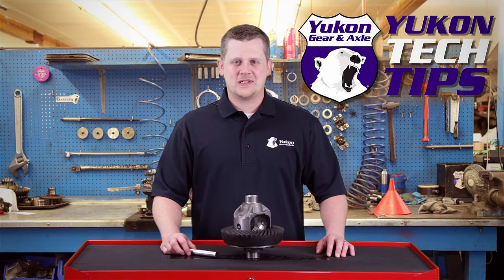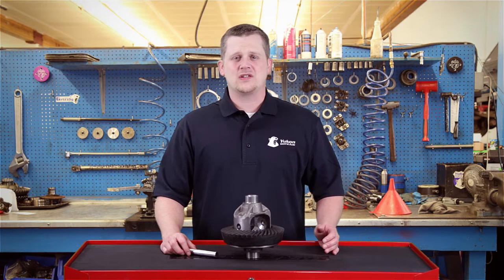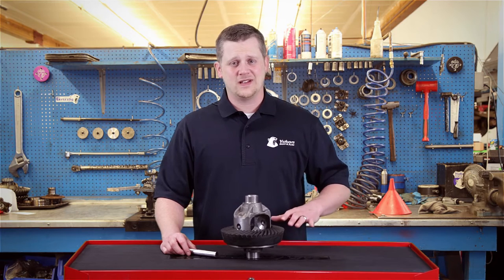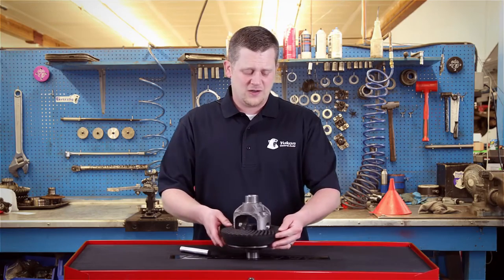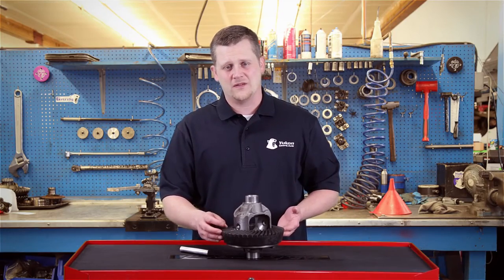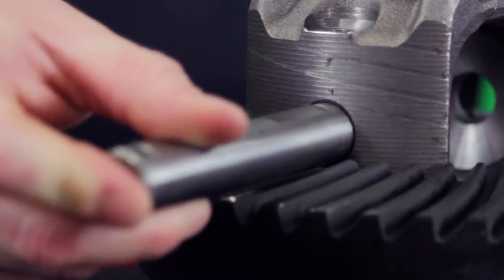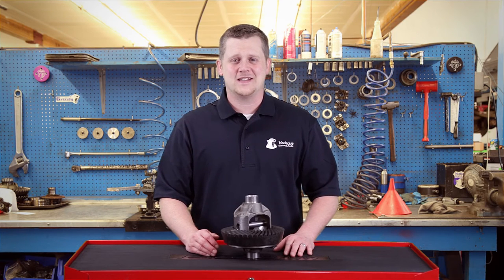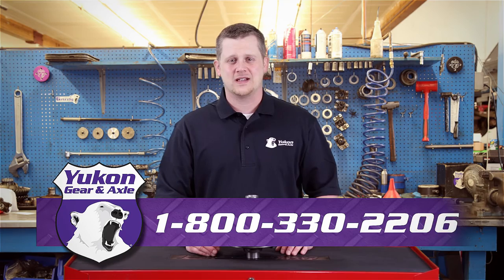How to Properly Grind a Thick Ring Gear | Differential Tech Tips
For thick ring gear sets you may not be able to place the cross pin directly into the differential housing. Learn how to properly grind down your ring gear to install the cross pin without compromising the gears integrity. For instruction on the physical grinding of a thick gear, check out our earlier video on the subject